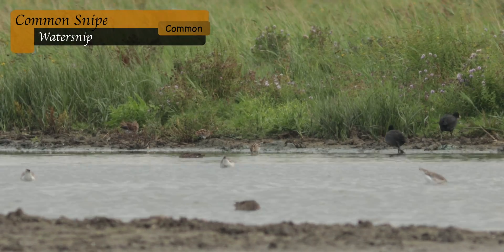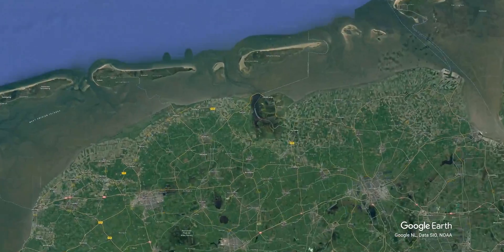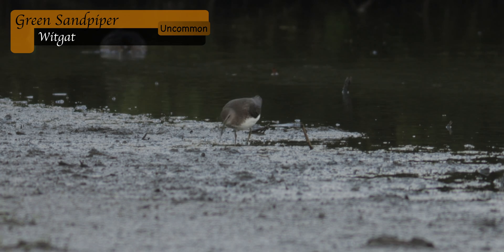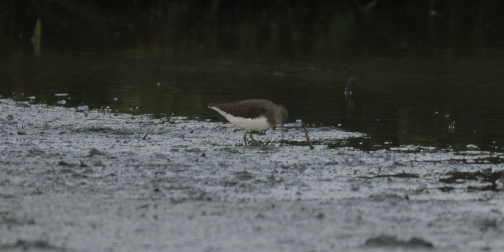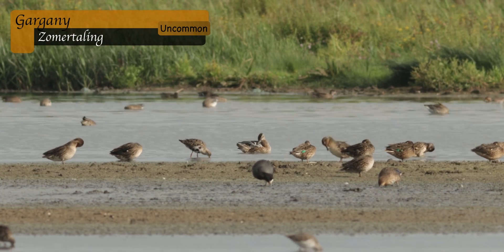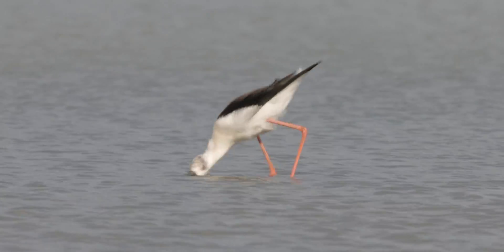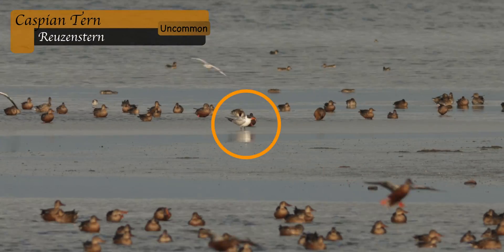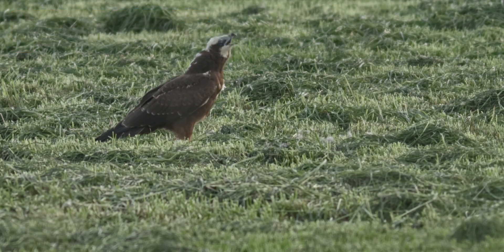Can I find a new bird species for the Netherlands?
In this video I am going to search for species never seen in the Netherlands before. I will also give identification tips on very similar species from Europe and the Americas.